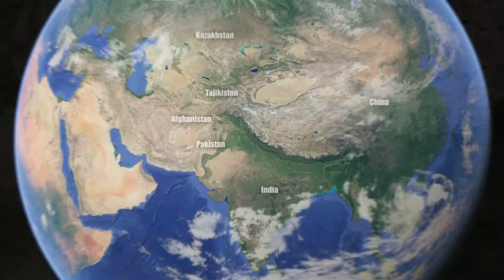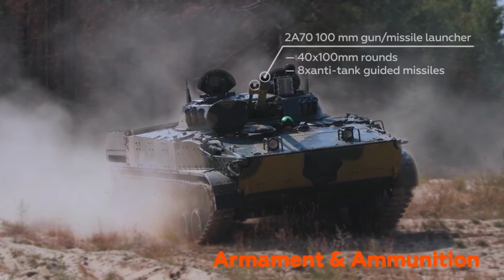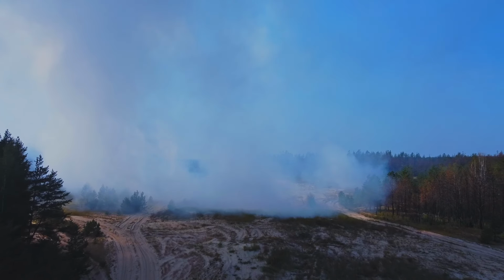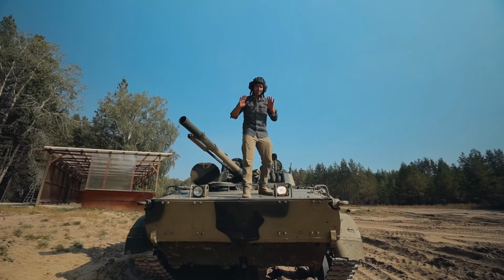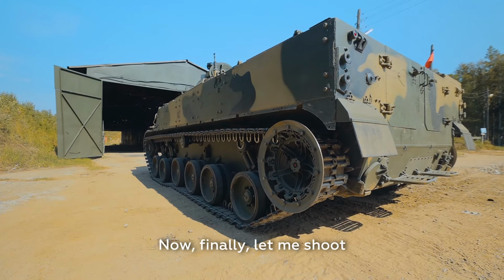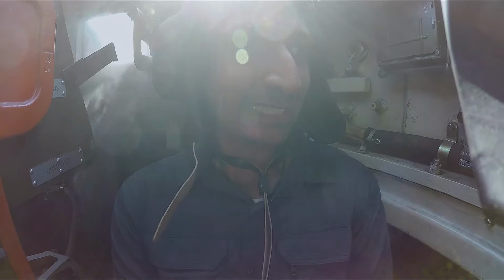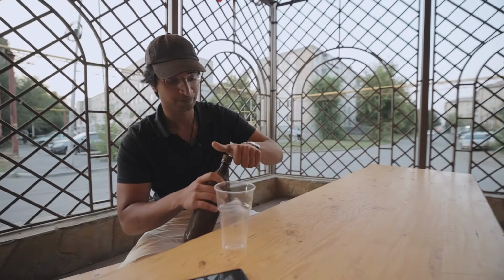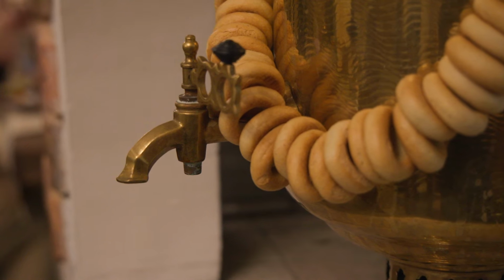Armageddon tank - how Russian BMP-3 actually feels like?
This is it! The first of the adrenaline pumping video series of this channel! For this video, I have gone deep into the country into a city not many heard of, Kurgan. I’ll be trying the local delicacy here, the military’s BMP 3. I’m going to ride it, fire it, swim with it and later see how they make it. Put on your seatbelts, it’s gonna be a bumpy ride!

There is going to be a lot more ahead 😉

CHAPTERS:

00:00 Intro
00:17 Who am I?
00:39 Where am I going?
01:46 BMP-3
02:14 Ride
02:43 Armament
03:49 Smoke screen
05:01 Off-road test
06:12 Drive
07:04 Specifications
07:22 Conclusions and feelings
08:03 Live fire test
08:32 100 mm
08:44 30mm autocannon
10:11 Uday firing
11:36 Chief Designer
12:32 Water test
12:55 Max speed
14:44 City highlights
16:16 Food